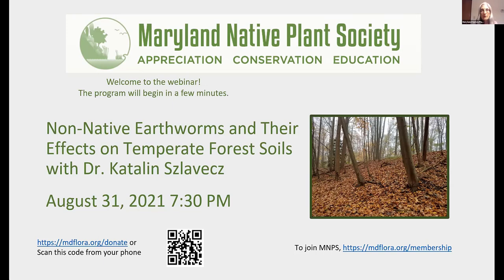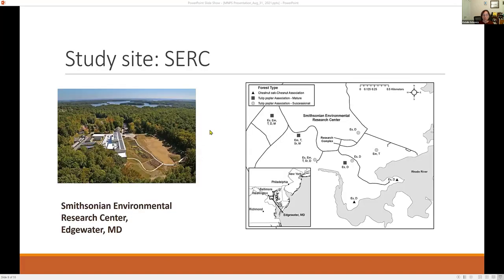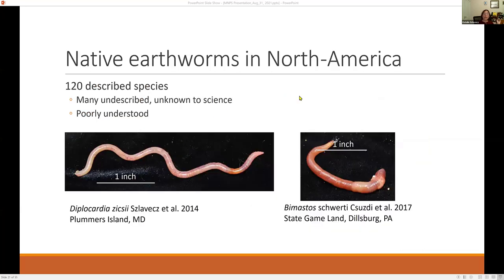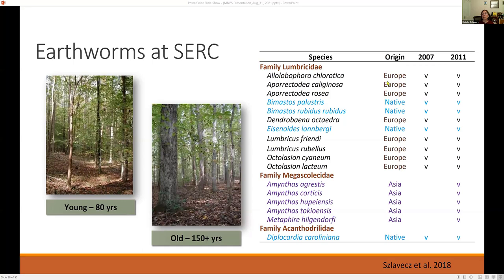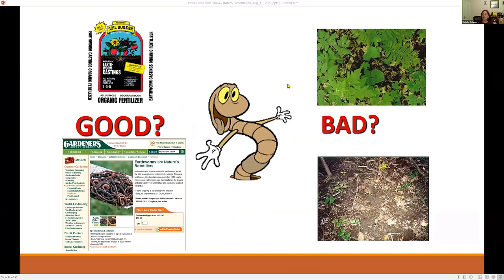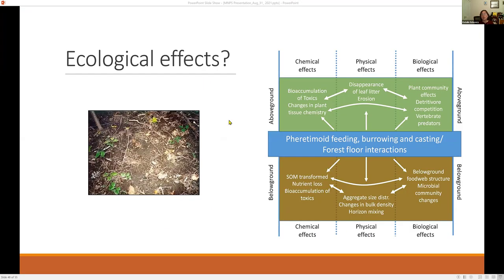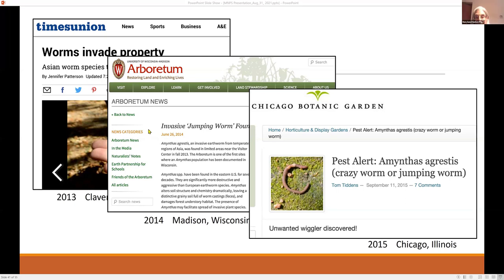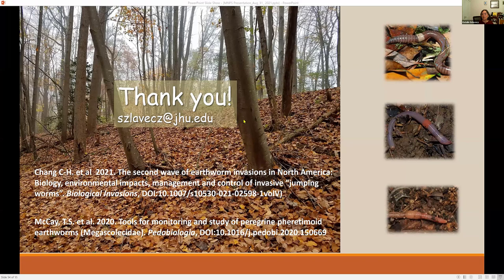Non-Native Earthworms and Their Effects on Temperate Forest Soils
Earthworms are ecosystem engineers influencing essentially all physical, chemical and biological soil properties. In the mid-Atlantic Region, non-native earthworms of European origin colonized the secondary forests hundreds of years ago. Currently a ‘second wave’ of earthworm invasion is taking place by another group of earthworms, commonly known as ‘jumping worms’. This presentation provides an overview of the history of earthworm invasion, the natural history of native and non-native earthworms, and the profound ecological impact of invasive earthworms on the soil ecosystem.

Our speaker, Dr. Katalin Szlavecz, is a Research Professor at the Department of Earth and Planetary Sciences, Johns Hopkins University (JHU), Baltimore MD. Her research interest is the soil ecosystem, particularly soil biodiversity, and the role of biota in soil carbon and nitrogen cycling. Her research focuses on human modified landscapes, such as secondary forests, crop fields, and the urban environment. She is a Research Associate at the Smithsonian Environmental Research Center, and co-founder of GLUSEEN (Global Urban Soil Ecology and Education Network). At JHU she teaches courses on global environmental change, general ecology, and soil ecology.

Dr. Szlavecz has provided the following resources for more information. The first one is by the University of Maryland Extension Service and it gives further links and references.